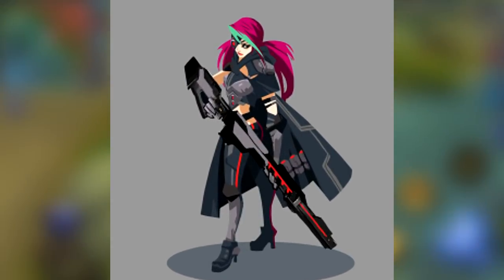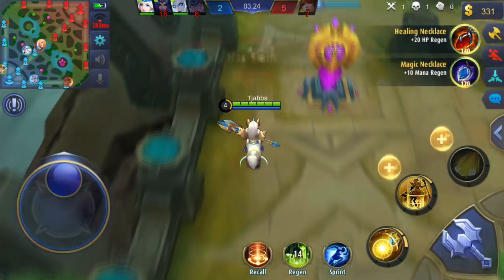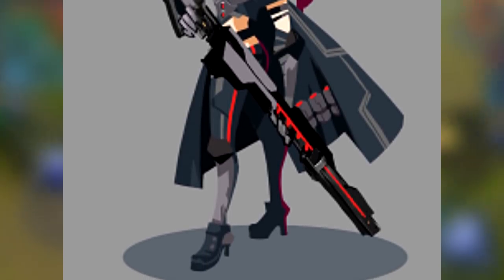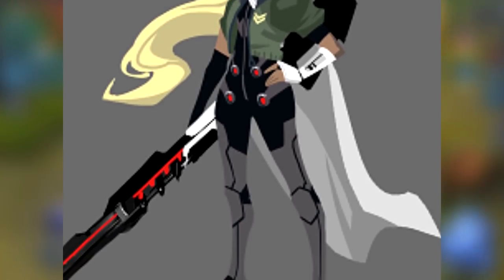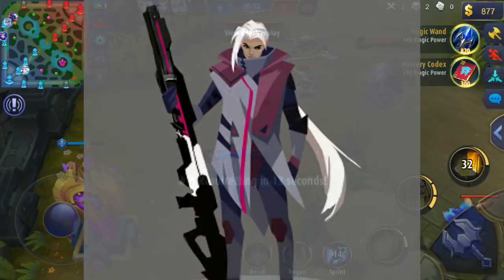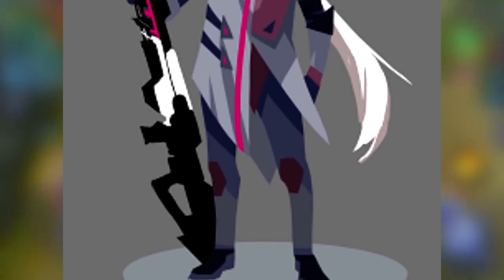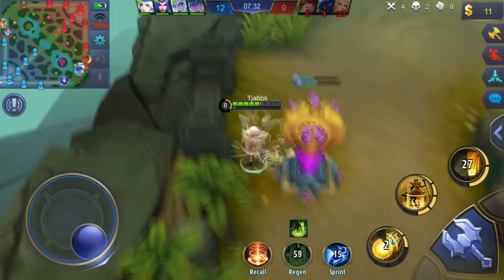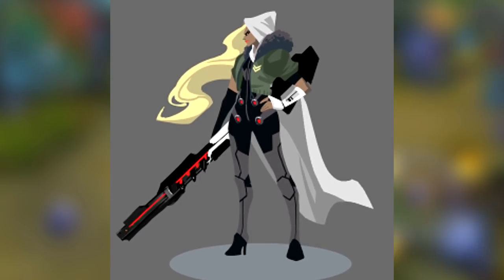NEW MARKSMAN HERO! Sniper! (Mobile Legends)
I don't play mm that often, but this hero might just change that!
Cant wait for more info!

Thanks! :D

Want to join the TjabbaSquad?

TjabbaSquad Unite!